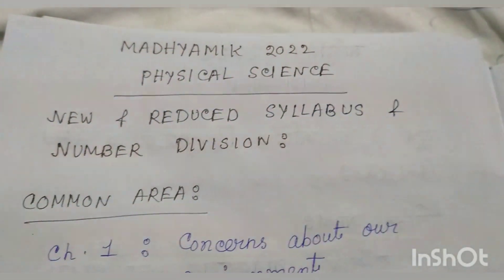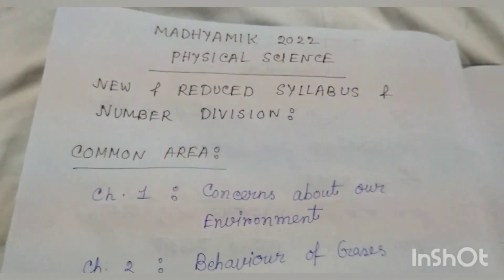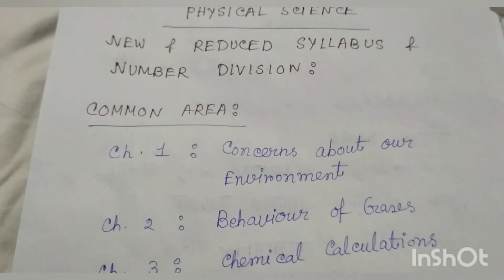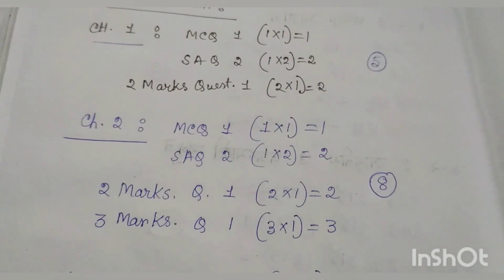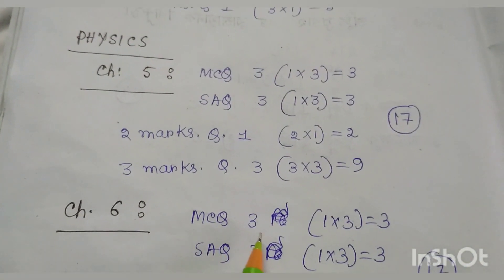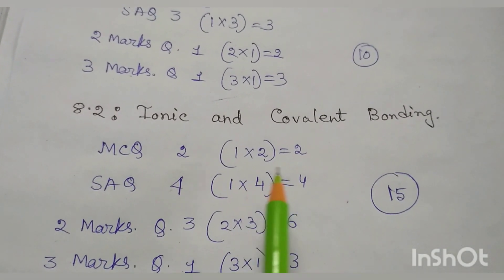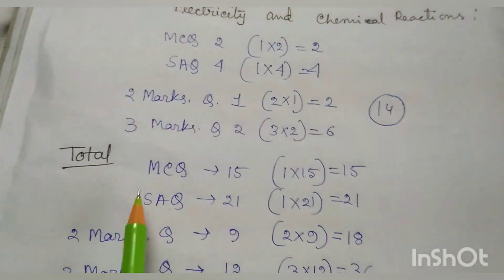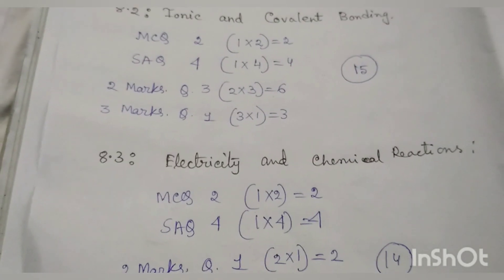Madhyamik 2022 physical science new syllabus and number division wbbse/class 10 physical science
study for education class 10 physical science
study for education class 10 life science

life science class 10 chapter 1 question answer
class 10 geography chapter 1
class 10 life science chapter 1 bengali
madhyamik suggestion 2022
class x life science chapter 1

geography study for education geography suggestion#study for education
class 10 geography chapter 5 in bengali
madhyamik 2022 suggestion
class 10 geography
class 10 life science
class 10 bengali#class 10 english#class 10 math#class 10 maths#class 10 mathematics
class 10 english#india

Madhyamik geography suggestion 2022 WBBSE দ্বিতীয়অধ্যায় বায়ুমণ্ডলও তৃতীয় অধ্যায় বারিমণ্ডল mcq/saq